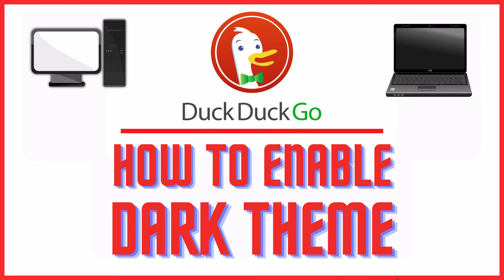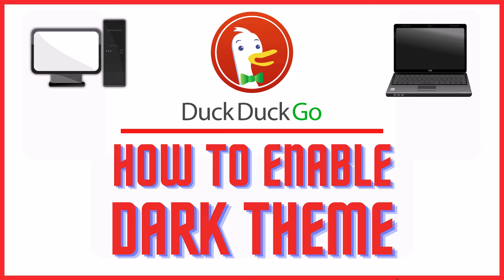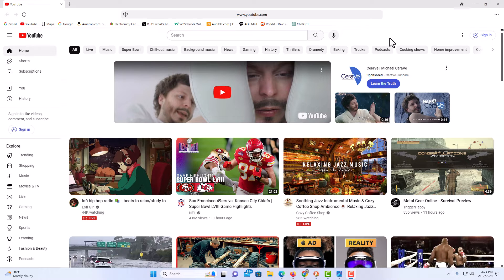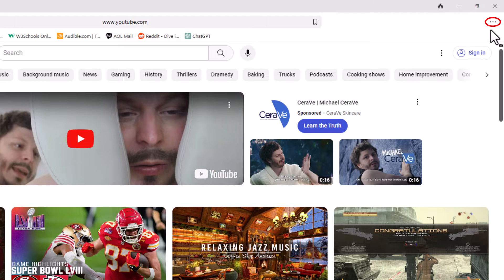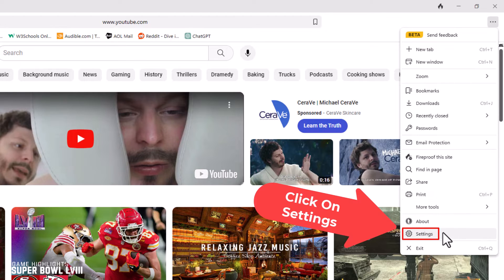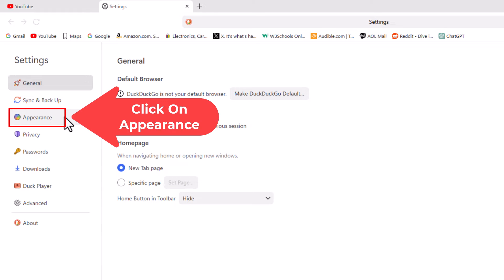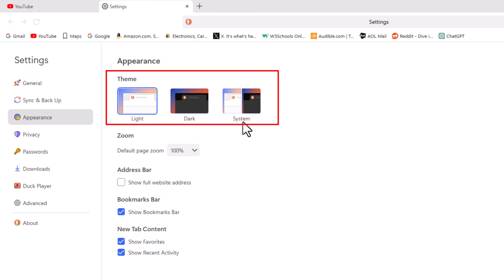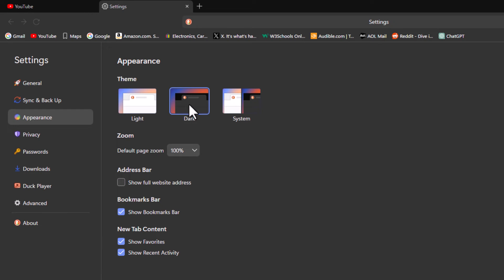How To Enable Dark Theme On The DuckDuckGo Web Browser | PC Tutorial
Unlock a sleek and stylish browsing experience with our step-by-step tutorial on enabling the dark theme in the DuckDuckGo web browser on your PC. Whether you prefer the aesthetic appeal of dark mode or want to reduce eye strain during nighttime browsing sessions, this guide has you covered. Join me as I navigate through the DuckDuckGo settings menu and show you how to activate the dark theme in just a few simple steps. Take control of your browsing experience and enjoy a visually pleasing interface with DuckDuckGo's dark theme!

Simple Steps
Enabling dark theme on the DuckDuckGo web browser using a PC is simple. Follow these steps:

1. Open DuckDuckGo Web Browser: Launch the DuckDuckGo web browser on your PC by double-clicking its icon or searching for it in your applications menu.

2. Click on the 3 dot hamberger menu in the upper right corner and choose "Settings" from the dropdown

3. In the left side pane, click on "Appearance".

4. In the center pane, in the "Theme" section, click on "Dark".

Chapters
0:00 How To Enable Dark Theme On The DuckDuckGo Browser
0:17 Open The DuckDuckGo Web Browser
0:27 Click On The 3 Dot Hamburger Menu
0:37 Click On Settings
0:47 Click On Appearance
0:58 In The Theme Section, Click On Dark